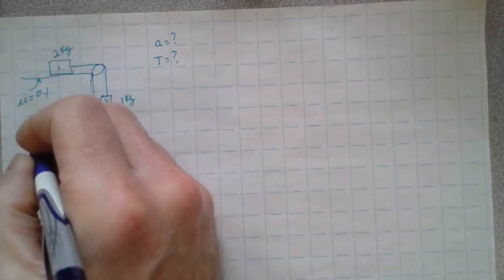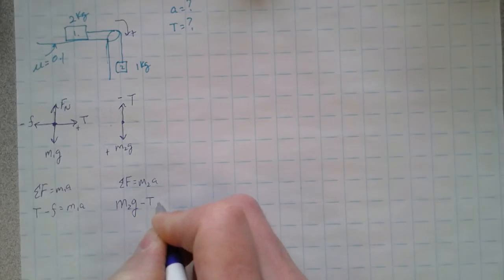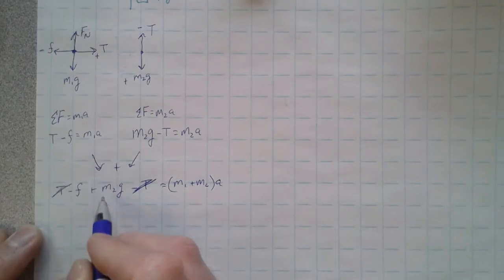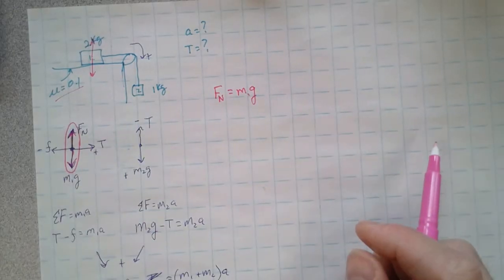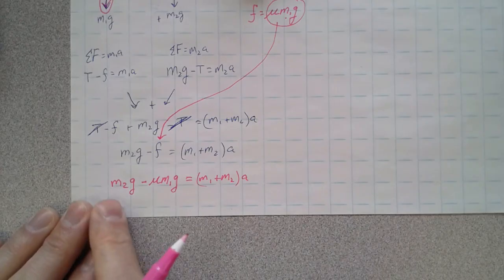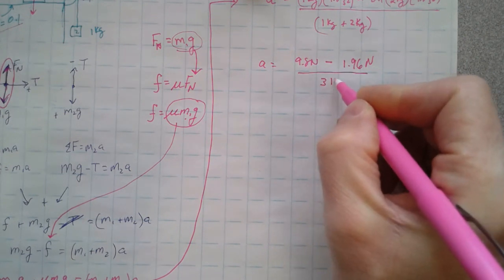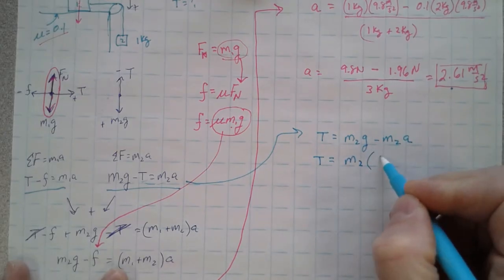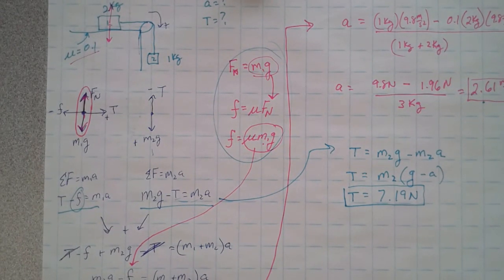Coupled motion: Modified Atwood with friction